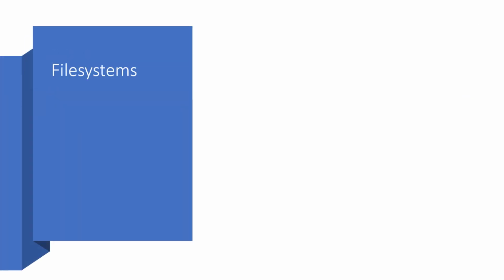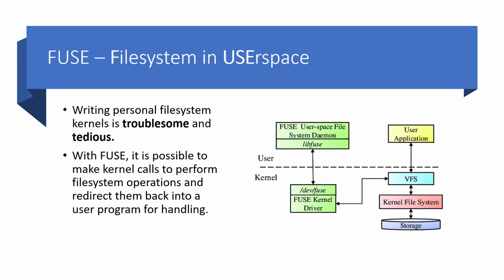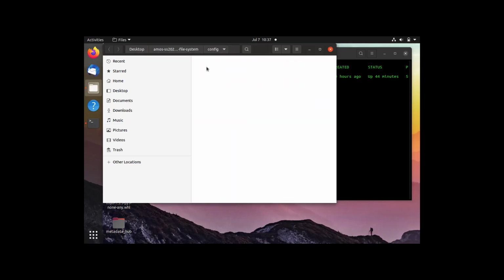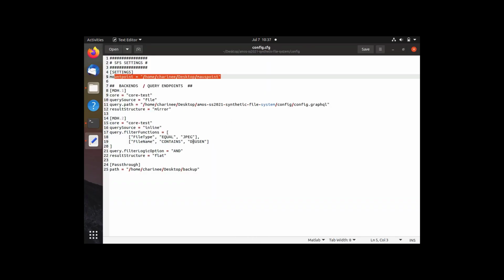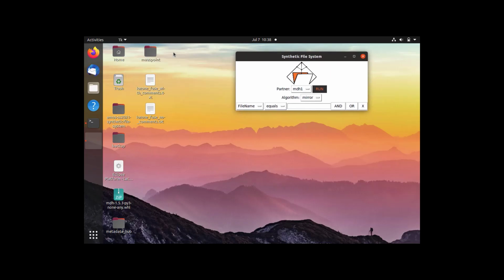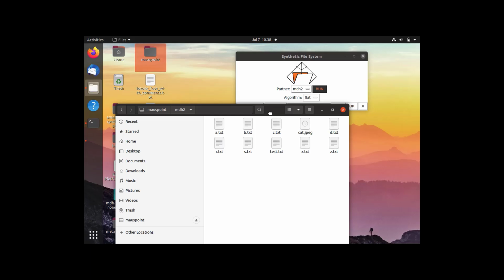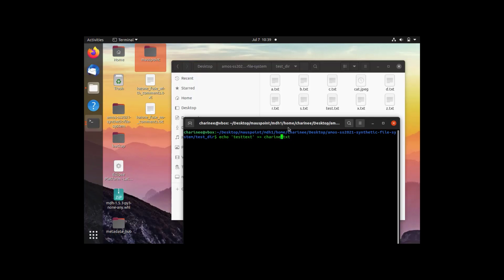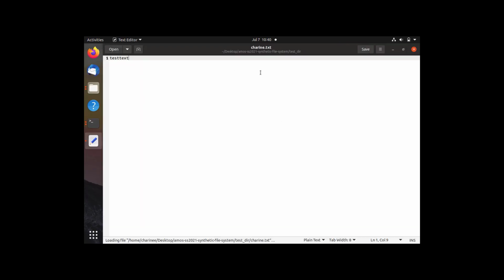Synthetic File System (AMOS Demo Video)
Demo video of the Synthetic File System Project with GRAU DATA GmbH. The project was part of the AMOS Summer 2021 project lineup,